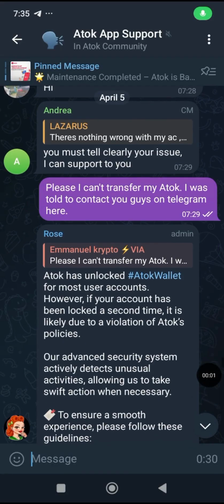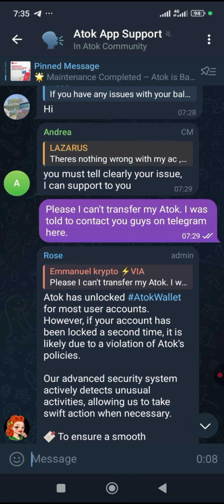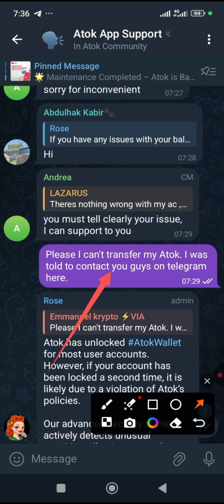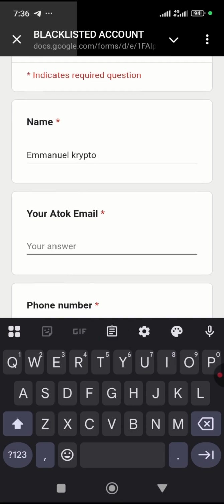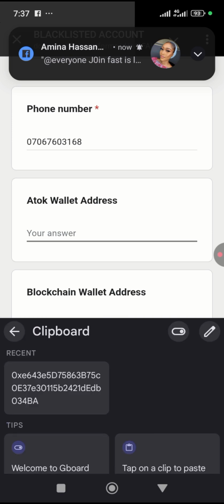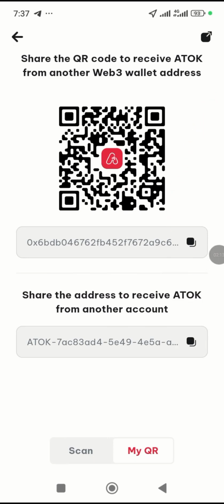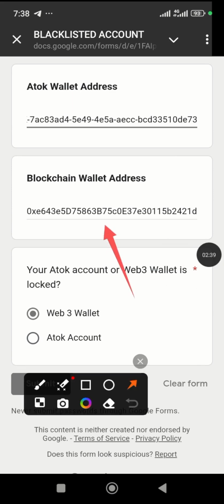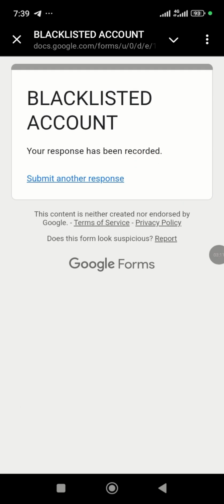How to Unlock Atok Block Account| Atok Telegram Complain||Step by Step Process 2025